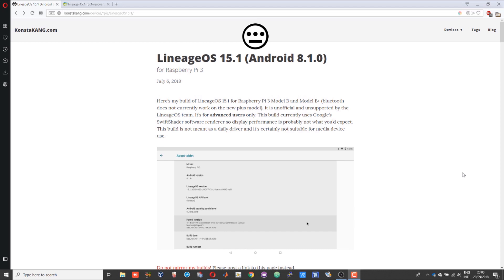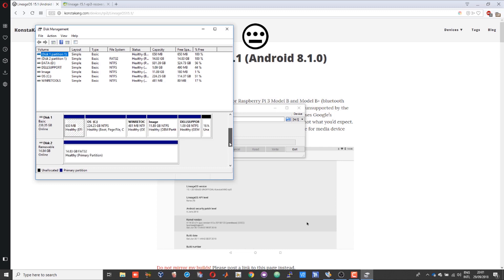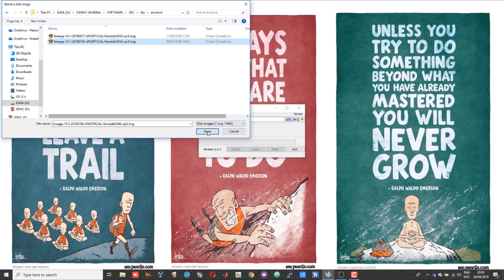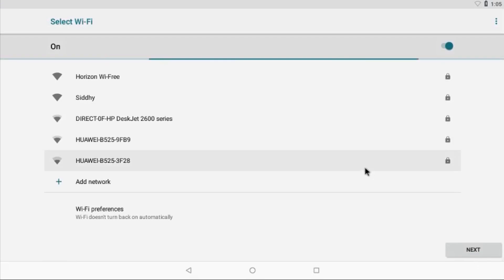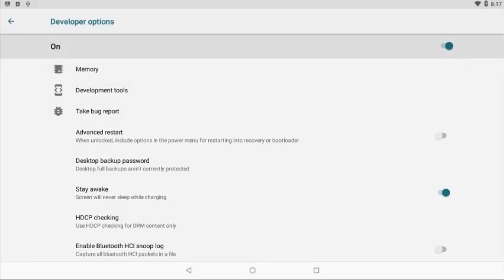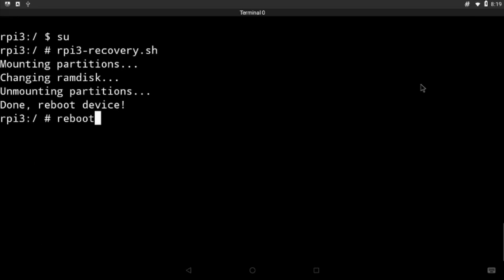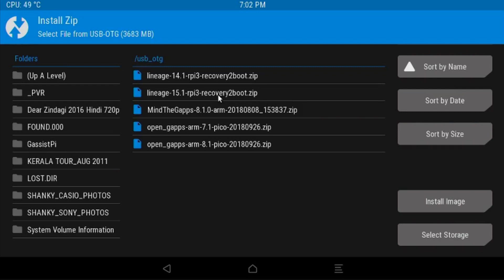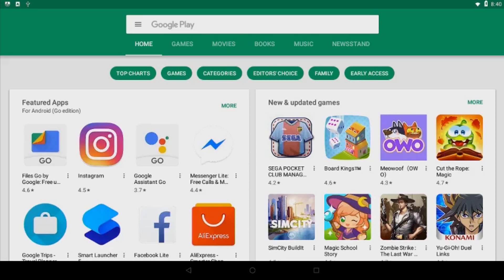How to Install KonstaKang Lineage OS 15.1 Android 8.1 Oreo on Raspberry Pi 3 with Gapps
Install Lineage OS 15.1 for Raspberry Pi 3. Android Oreo for Raspberry Pi 3. Install android Oreo on Pi3.